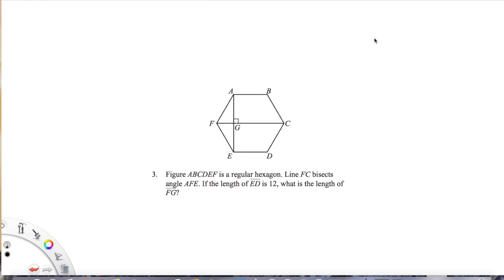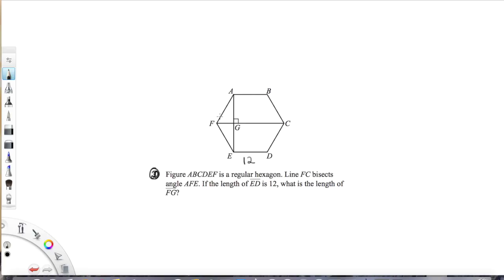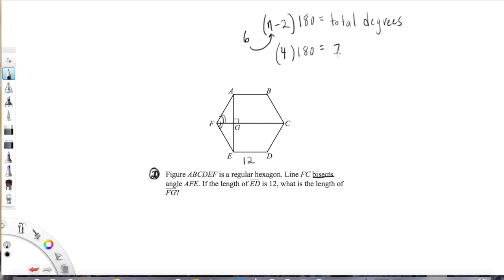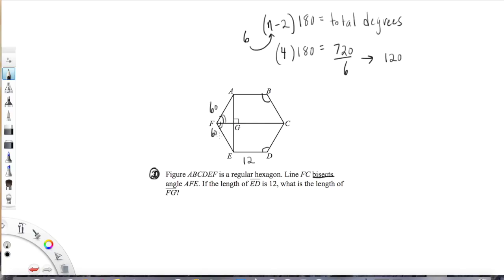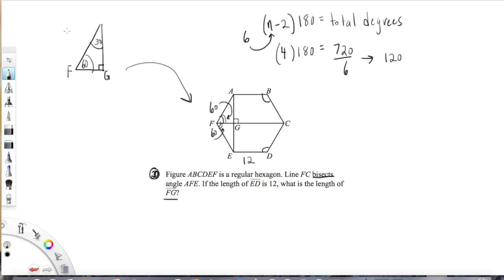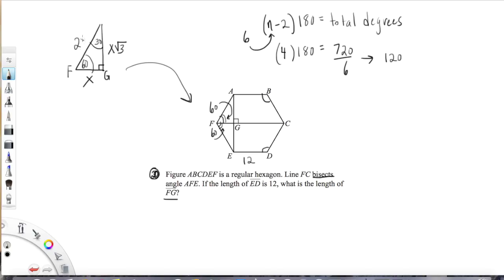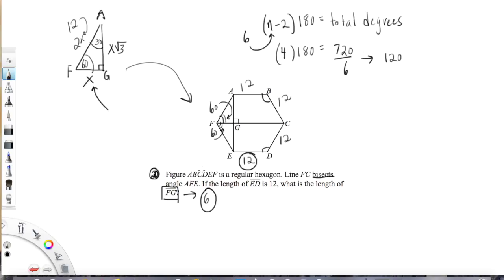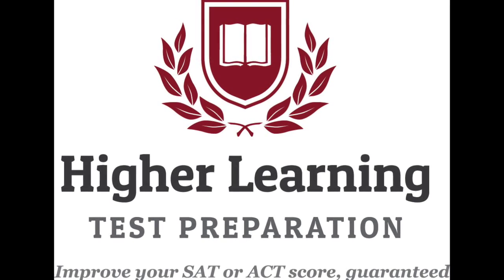Tough SAT/ACT Geometry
This video explains a difficult SAT or ACT Geometry question.  Get in touch for the best SAT and ACT tutoring available anywhere on Skype and Google Hangouts.